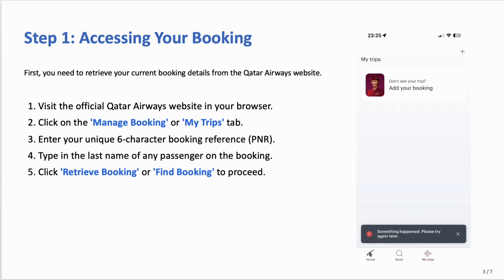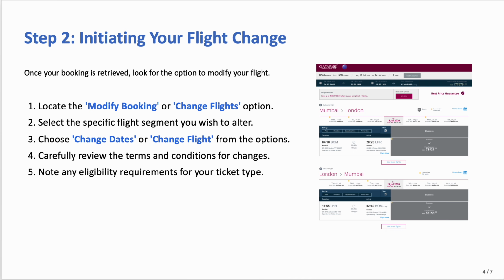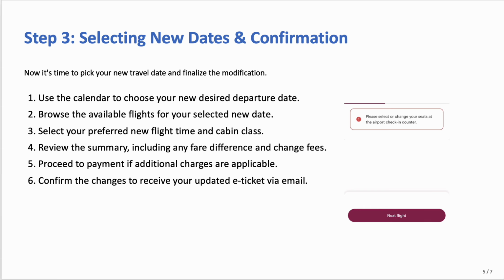How to Change Flight Date on Qatar Airways - Reschedule or Modify Your Booking (2026)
Discover the step-by-step process to change your flight date on Qatar Airways. Easily reschedule or modify your booking for a seamless travel experience.